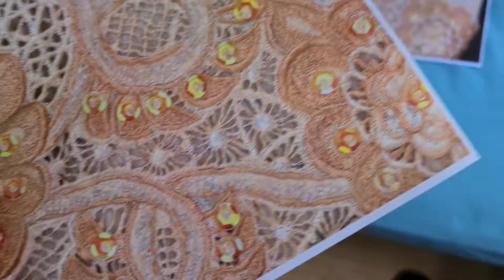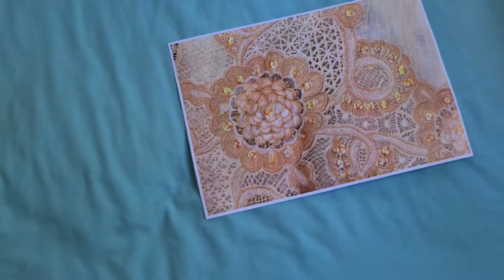Lace and sequined shirt